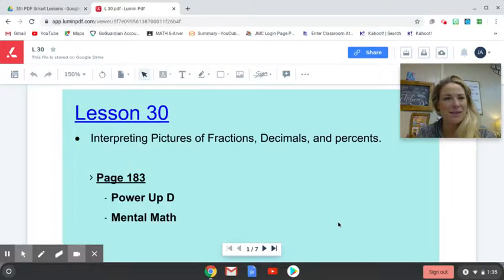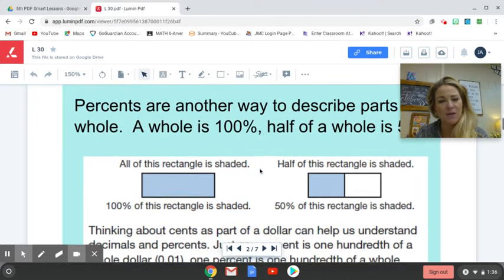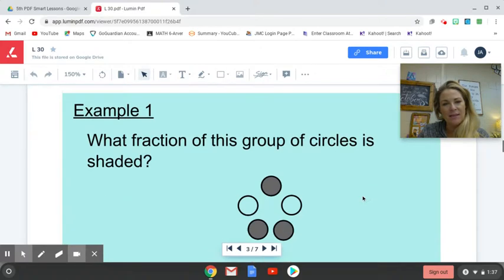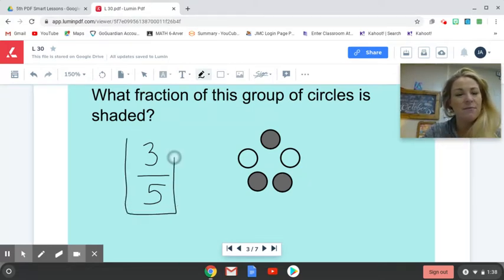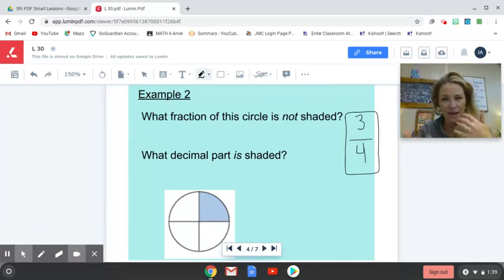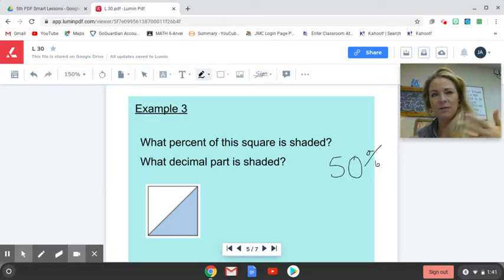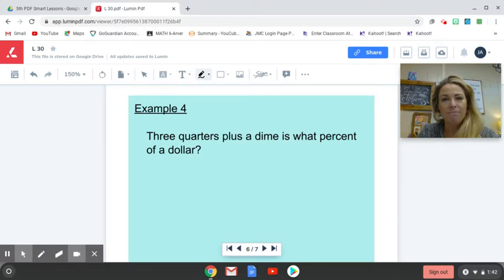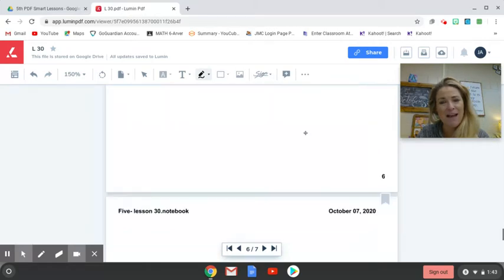Interpreting Pictures of Fractions, Decimals, and Percents